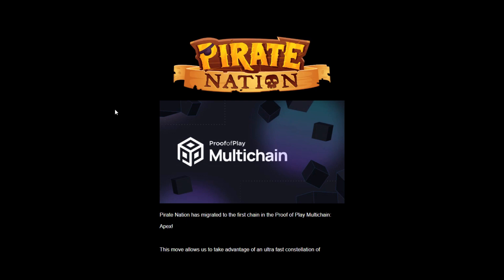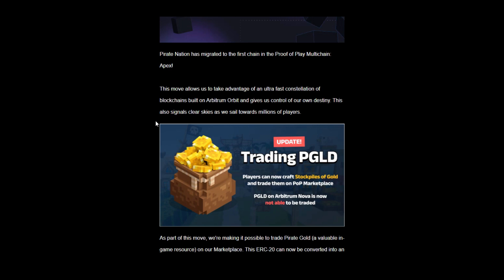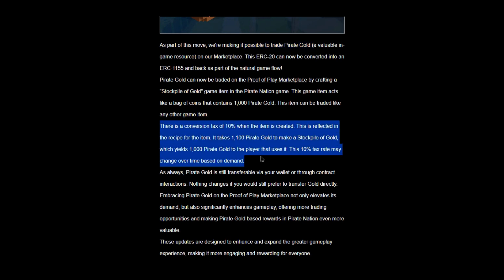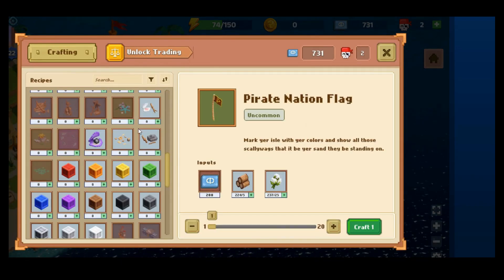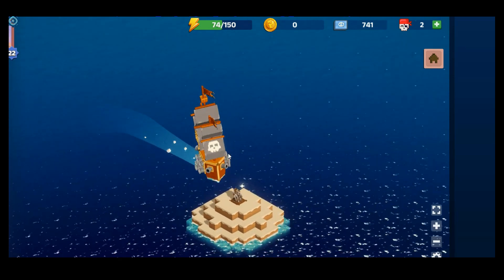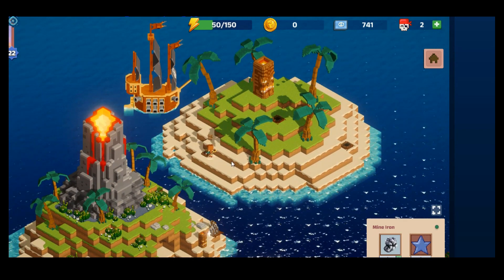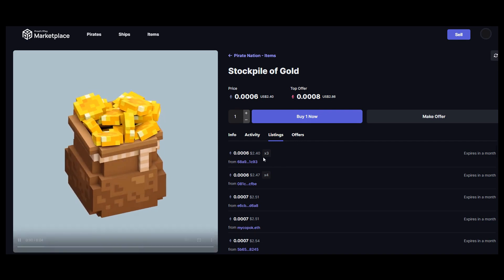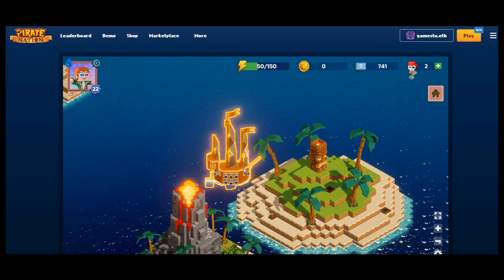PIRATE NATION | Now migrated to Apex chain